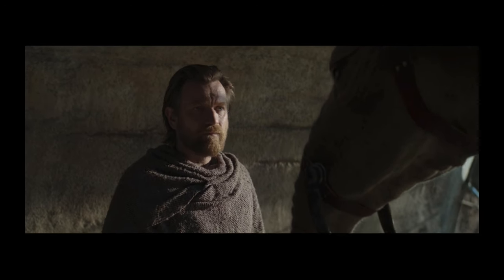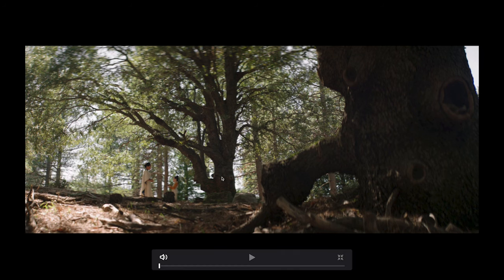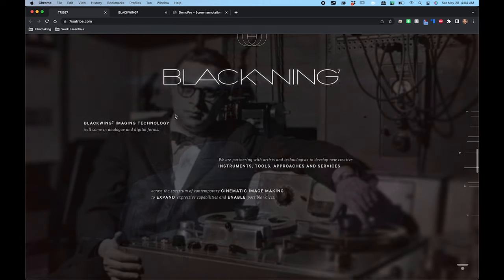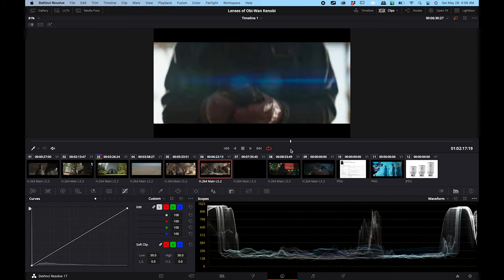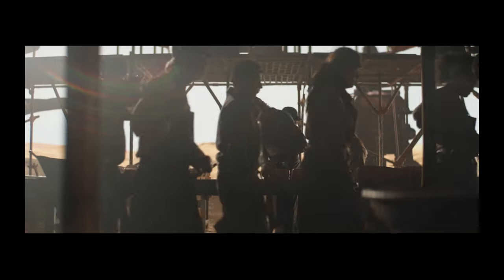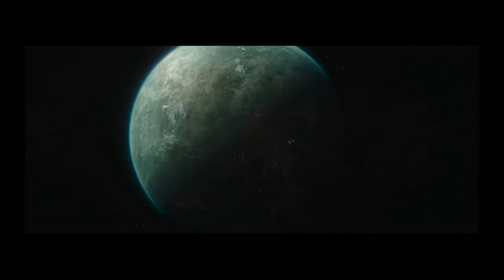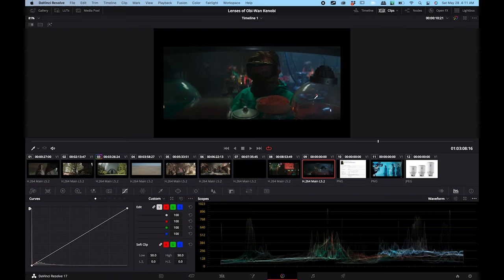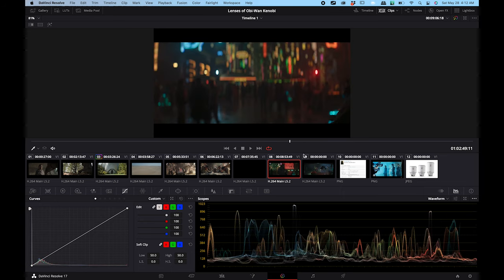OBI WAN KENOBI and CRAZY lenses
Like everyone else, I've been watching Obi Wan Kenobi, and I noticed some interesting artifacts in the lenses. I decided to do a little digging, and wanted to share some of my findings here.

Skip to 2:42 for actual shot analysis.

Chapters
00:00 - Intro
00:37 - Techical mumbo jumbo
02:42 - Light leaks
03:18 - Vignetting
03:49 - Focus
04:51 - Blackwing7 lenses
06:48 - Anamorphic lenses
08:43 - Shot comparisons
09:41 - Lenses to reflect character
10:13 - Digital lens artifacts
11:02 - Focus breathing
11:52 - Barrel distortion
12:05 - WHY DOES IT MATTER?!
13:28 - Outro